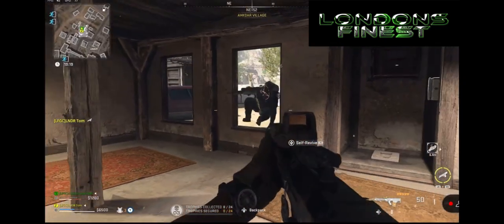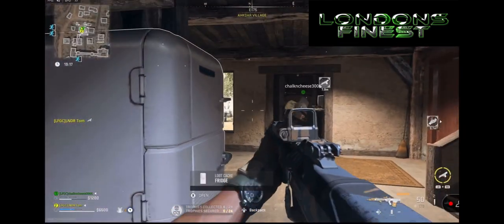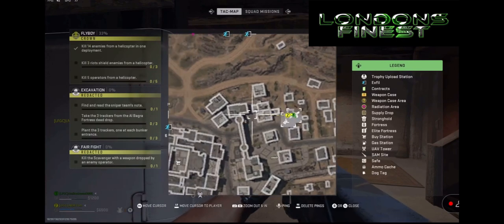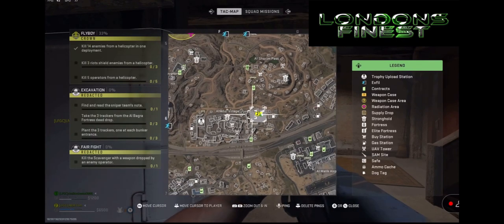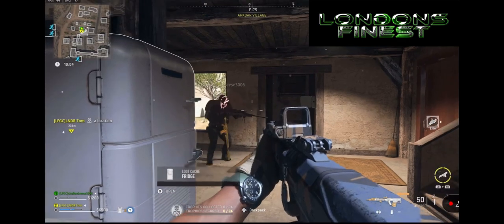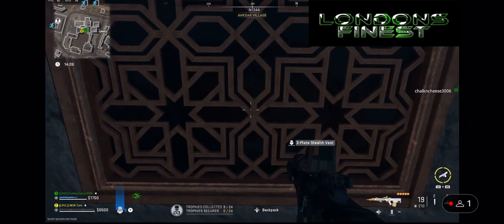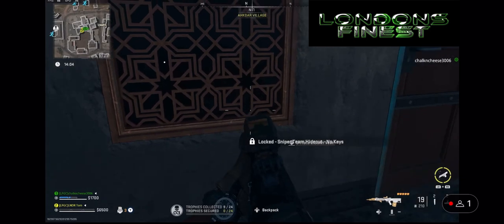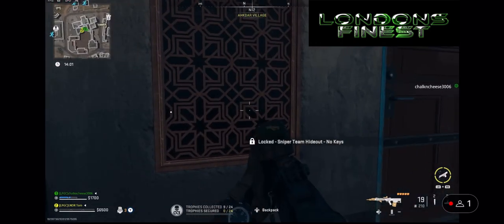3 plate stealth vest every time for free!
Who doesn’t want a 3 plate stealth vest for free?